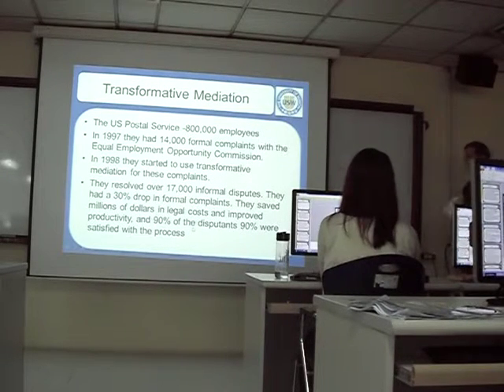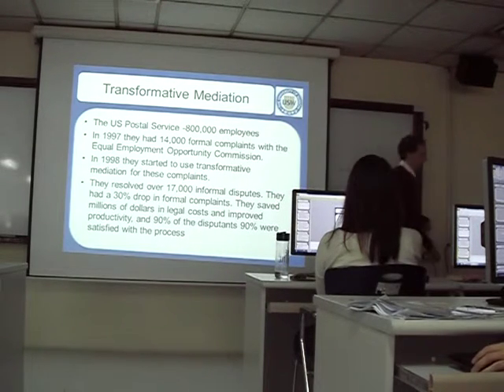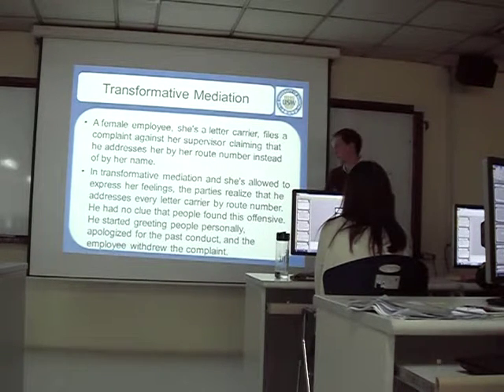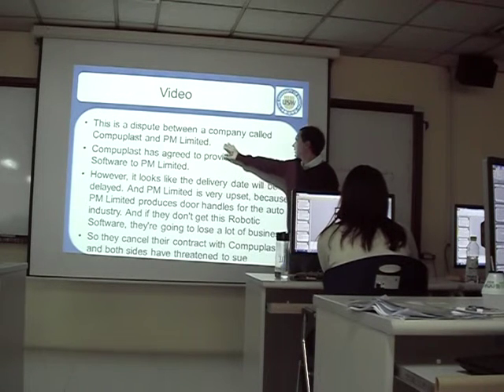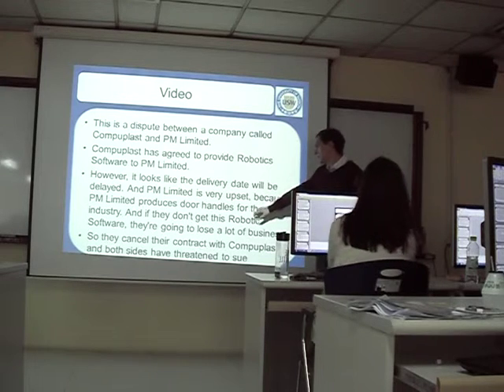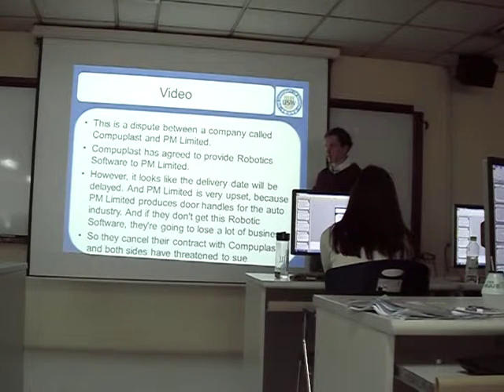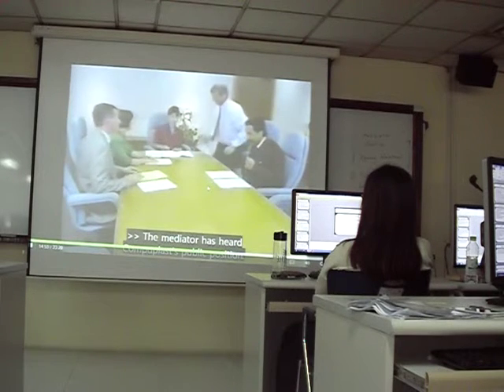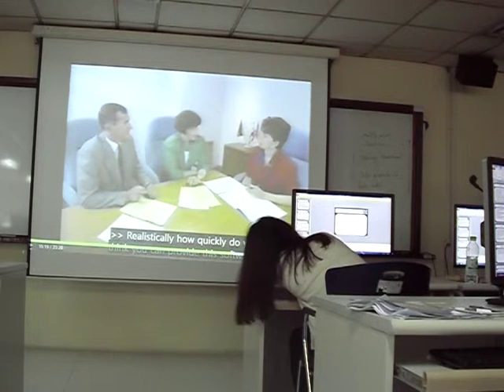13. Mediation - Negotiation